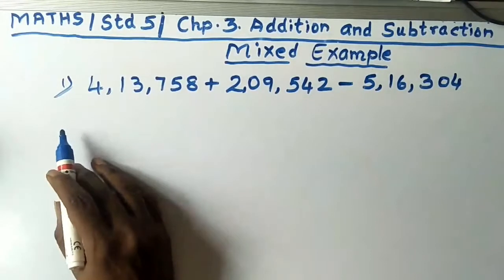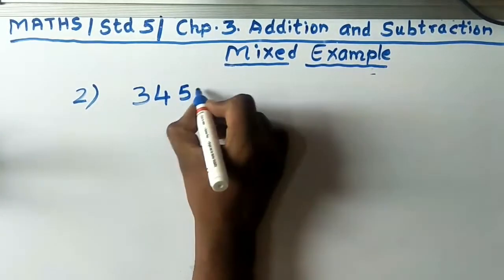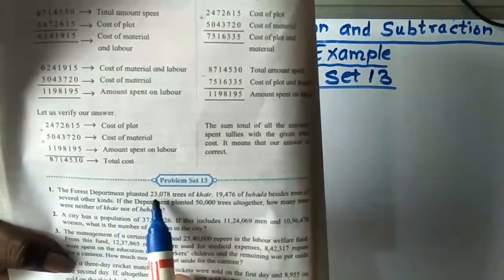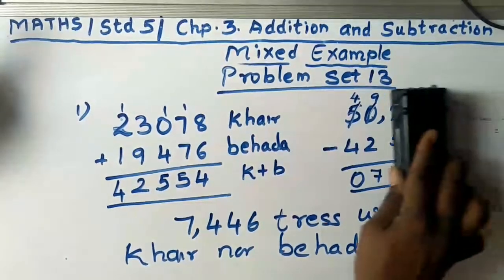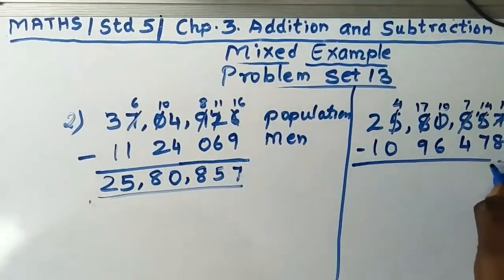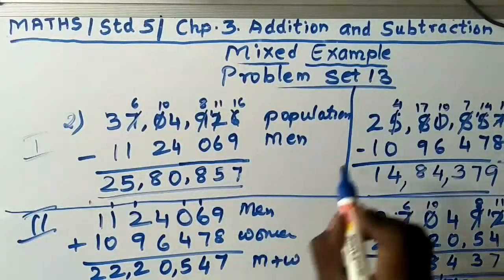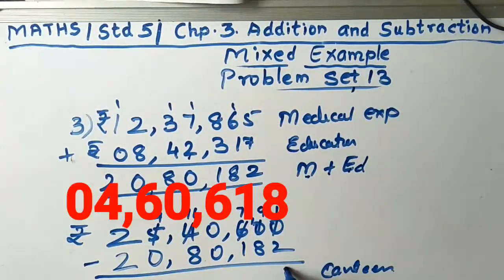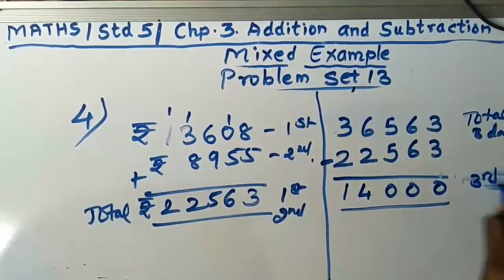Class 5 Maths chapter 3 Addition and subtraction Part 3